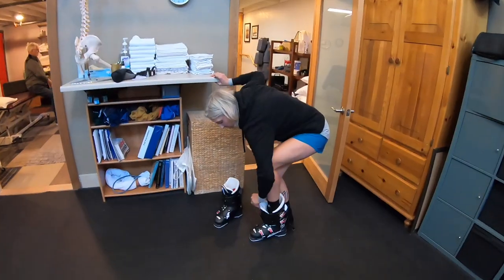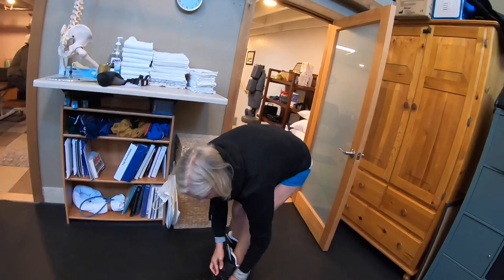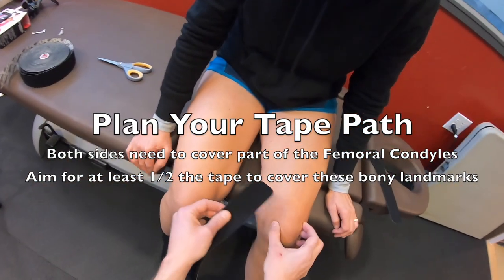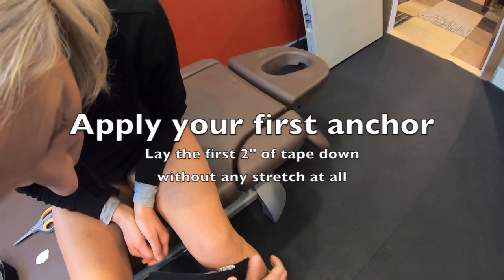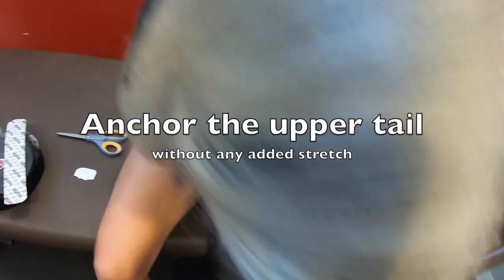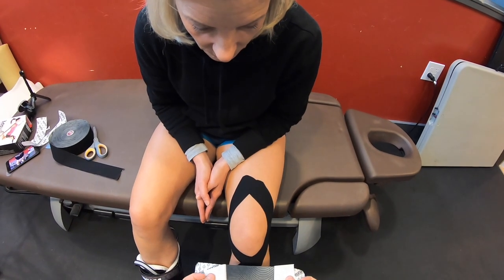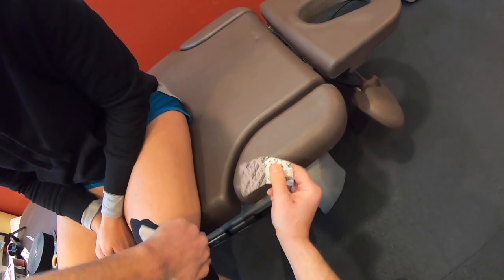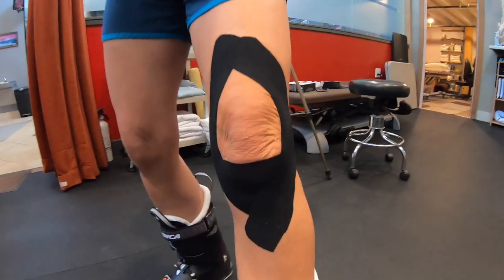Learn Knee Stability Kinesiology Taping for Skiers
Skiing demands knee stability. Stacy joins me to learn how to tape her knee with flexible kinesiology tape before a big ski trip. Discover how to use this effective tool yourself for skiing and many other sports and activities.